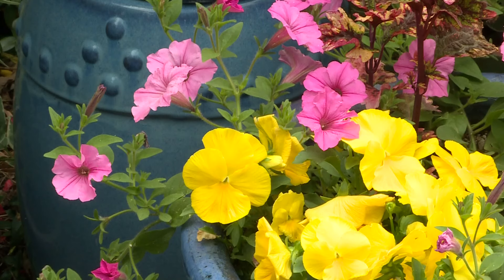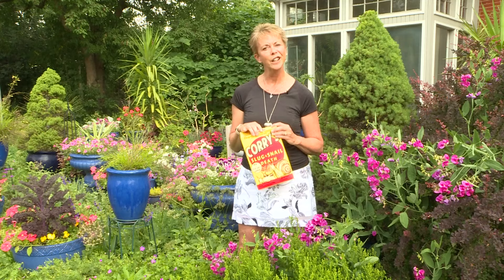Make your garden picture perfect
Summer has arrived and, with it, garden maintenance. Proper maintenance will result in picture-perfect beds, borders and containers.

9NEWS (KUSA) is located in Denver, Colorado.